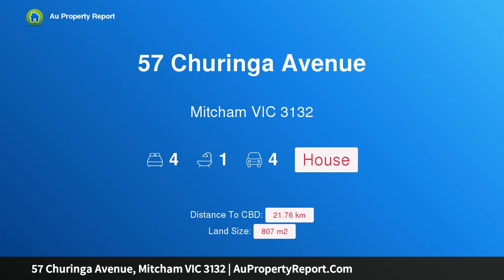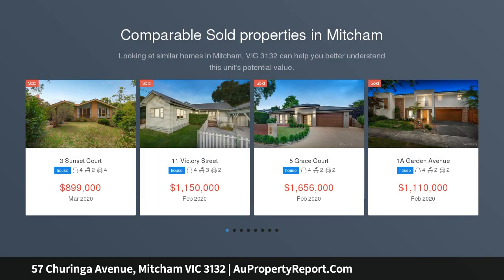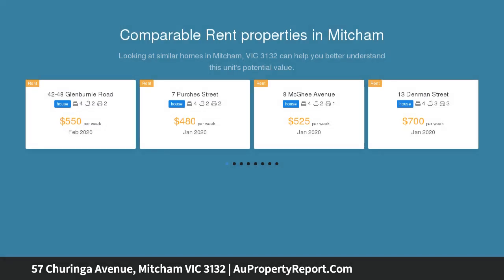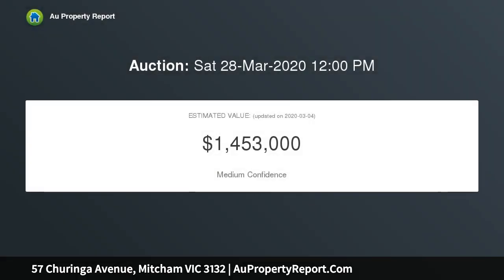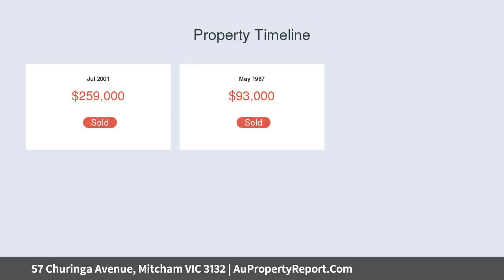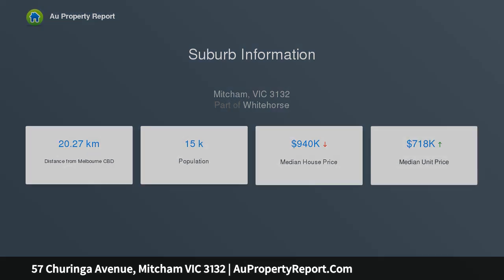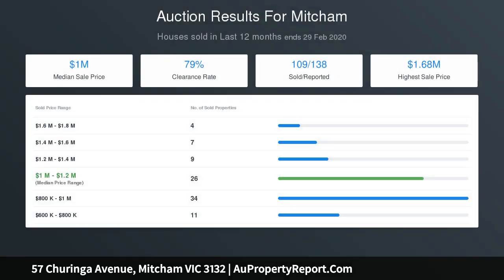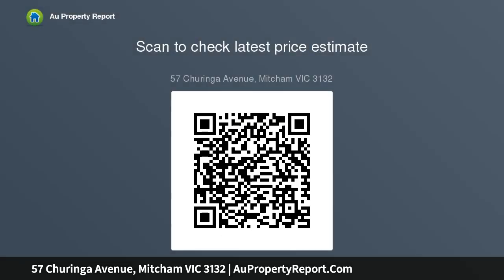57 Churinga Avenue, Mitcham VIC 3132 | AuPropertyReport.Com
57 Churinga Avenue, Mitcham VIC 3132
Property Type: house
Bedrooms: 4
Bathrooms: 4
Car Space: 4
Amazing space, parkside appeal, and a school zone position!